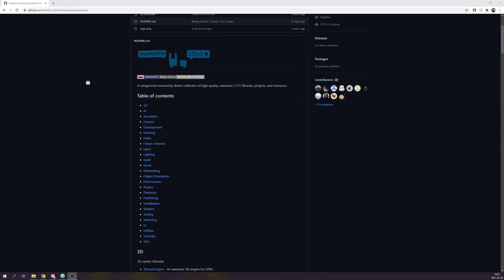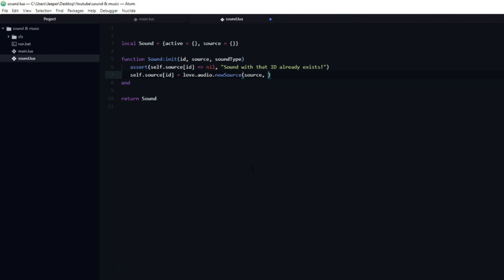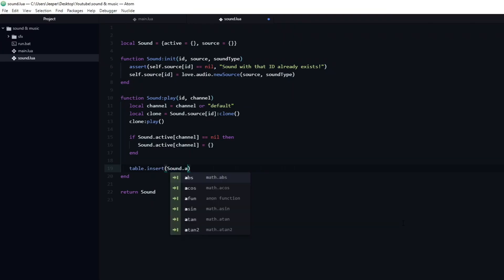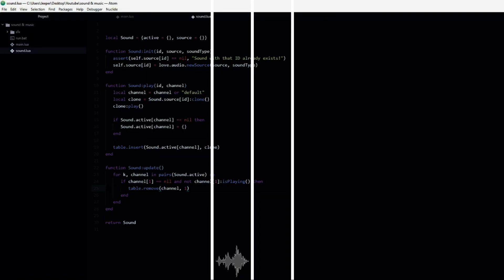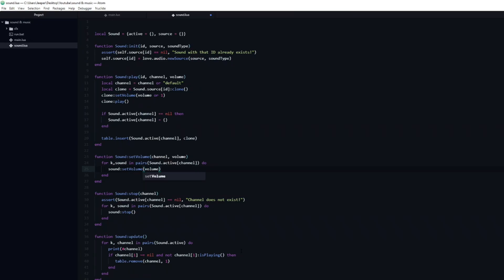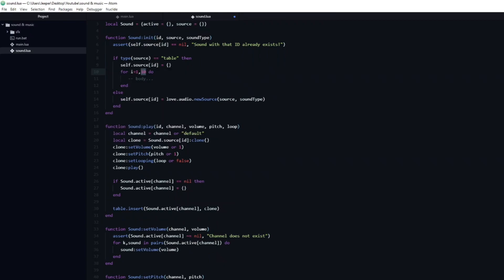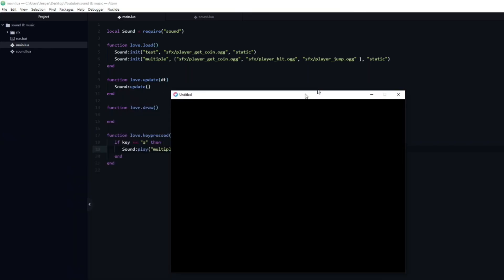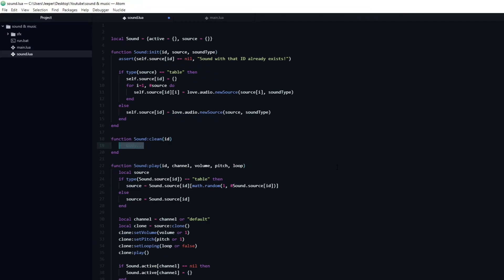HOW TO Add Sound Effects & Music To Your Game Using Love2D!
Learn how to make and use your own sound library in Löve!

00:00 Intro Sequence
00:14 Video contents
00:32 Implementation
01:09 Loading Sounds Into The Game
02:39 Creating 'Play' Function
04:38 Testing Play Function
05:52 Clearing Out 'Used' Sound Effects
07:31 Implementing 'Stop' Function
08:06 Implementing 'Volume' Function
09:05 Implementing 'Pitch' Function
09:46 Looping Sounds
10:04 Loading Groups Of Sounds Using Tables
11:46 Playing Sounds From Table
12:52 Use Cases
14:19 Controlling Individual Sounds
14:59 Unloading Sounds From RAM
15:40 Final Words